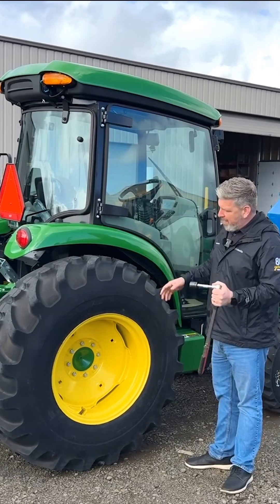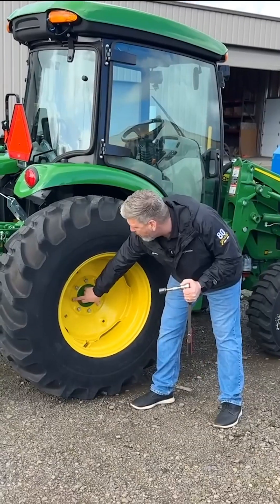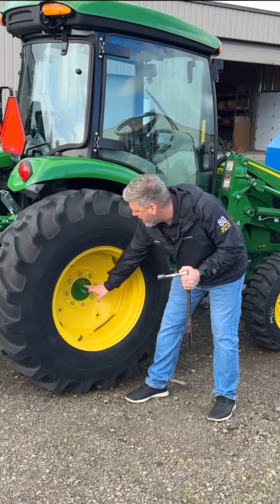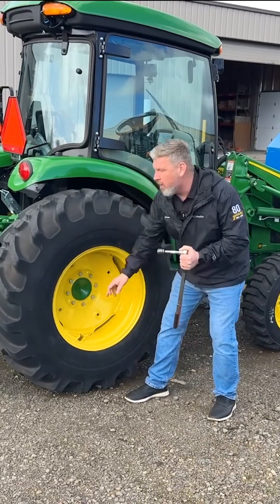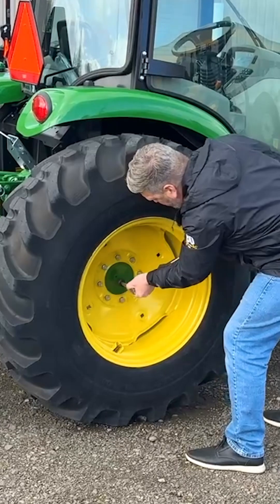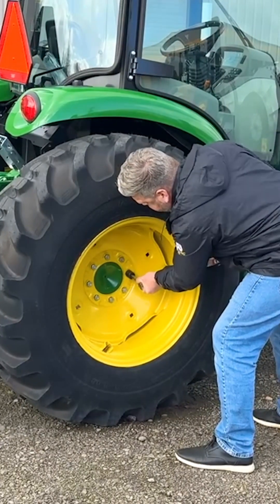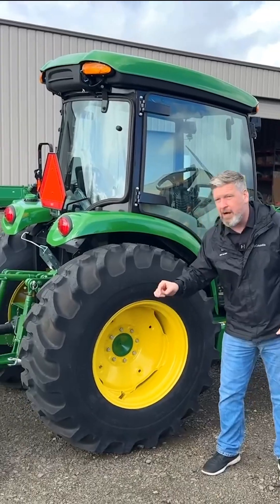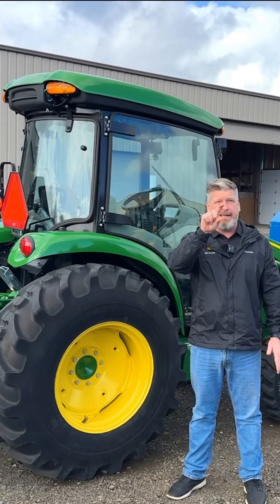Are you even torquing? The #1 maintenance step that most people skip!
Proper torque is critical to keeping your tractor running safely and smoothly! In this video, Toolkit Expert Jason Hughes goes over key torque checks, using a John Deere 4052R as an example. Learn why torquing in a star pattern matters, when to check torque settings, and a simple paint marker trick for easy inspections.

Torque is for EVERY tractor! Check your manual or your Tractor Plus app for your model's torque specs. Look for critical check points like wheel lug nuts, loader bolts, and cab or ROPS (Rollover Protection System) bolts.

📌 Pro Tip: Regular torque checks help prevent breakdowns and costly repairs! Need service? Papé Machinery Ag & Turf is here to help.

Shop our website any time for the tractors, implements, or agricultural equipment that is just right for you